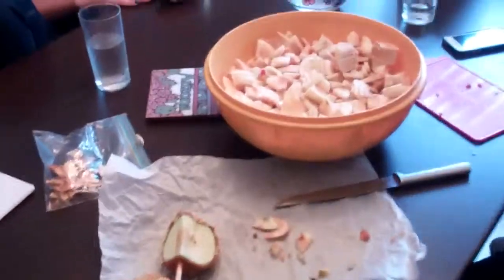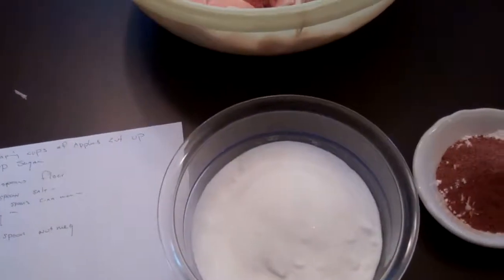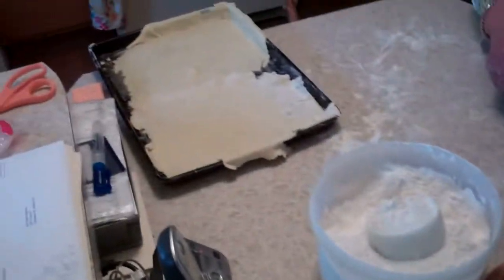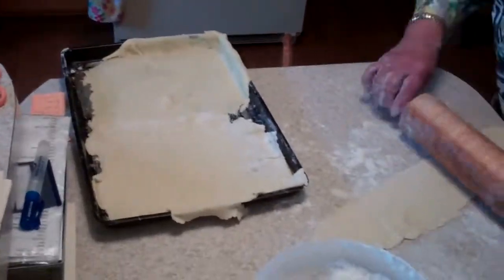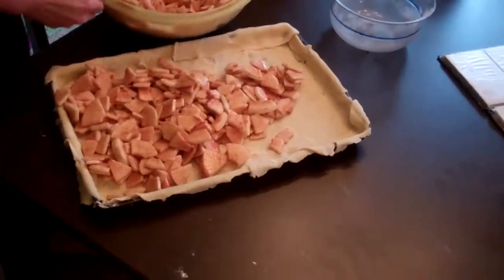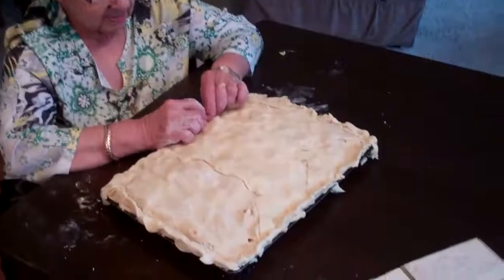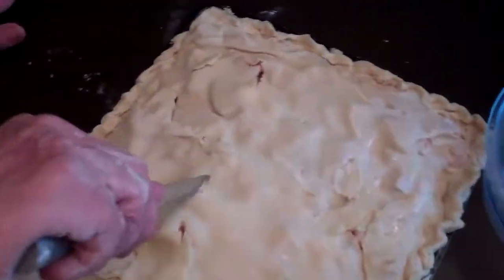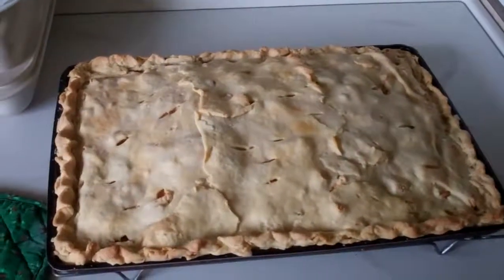Maries Apple Slices